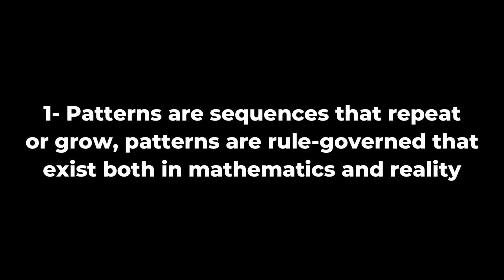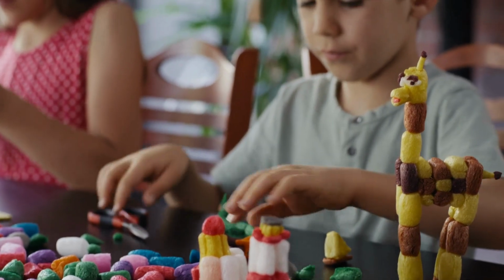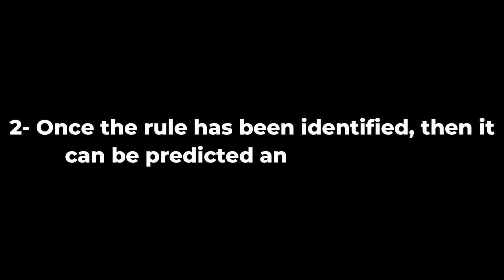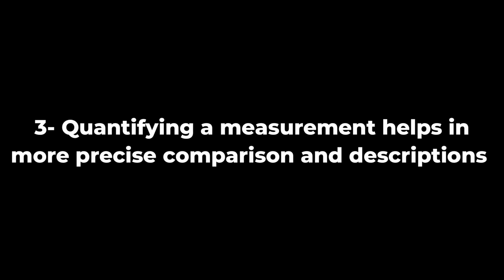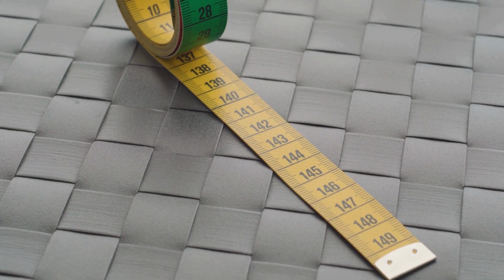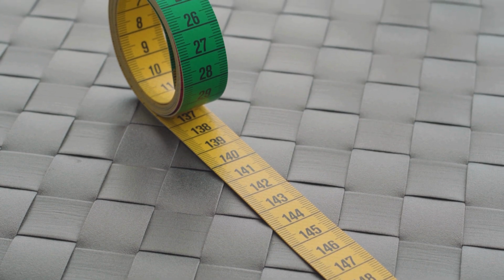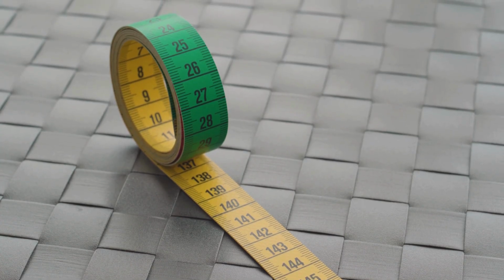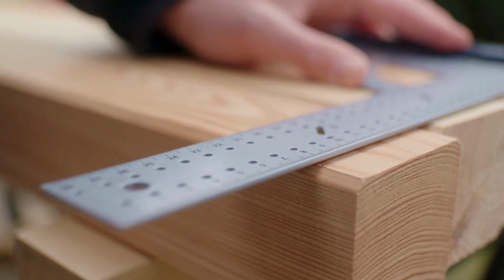Mathematics in Early Childhood (Part 4)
In this video, we explore Pattern and Measurement in Early Childhood Education, two essential mathematical concepts that help young children build strong numeracy skills.

Learn how patterning helps children recognise relationships, predict sequences, and develop logical thinking through repeating patterns, growing patterns, and spatial patterns. We break down key ideas such as identifying pattern rules, extending sequences, and understanding how patterns exist both in mathematics and real life.

We also dive into measurement concepts for young children, including understanding attributes like length, height, weight, volume, and temperature. Discover how children learn through direct and indirect comparison, estimation, and the use of standard and non-standard units.

This video is perfect for:
Preschool and kindergarten teachers 👩‍🏫
Early childhood educators
Parents supporting learning at home
Students studying education or child development

💡 You’ll also learn practical teaching strategies, such as:
Using manipulatives to teach patterns (ABAB, AAB, etc.)
Encouraging mathematical language in daily routines
Supporting children’s thinking through questions and discussion
Creating a rich learning environment for numeracy development

By understanding pattern and measurement, children can better organise, compare, and make sense of the world around them.

📚 Topics covered:
Repeating and growing patterns
Pattern rules and prediction
Measurement concepts and processes
Attributes, units, and comparison
Teaching strategies for early math